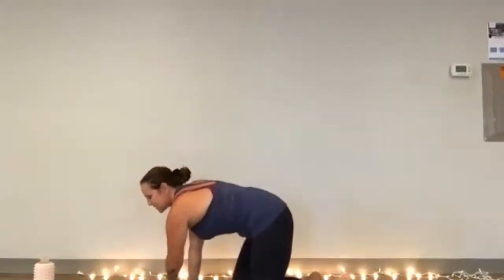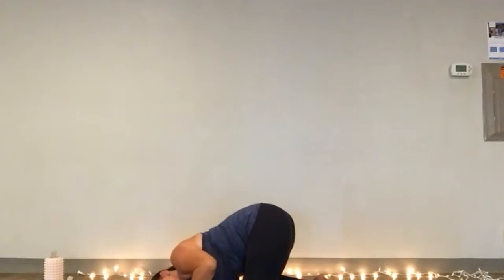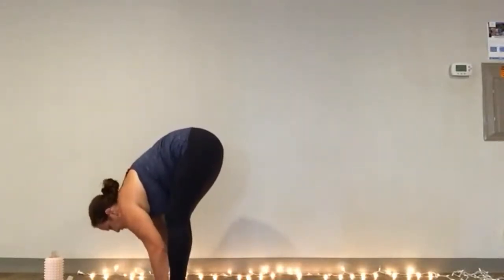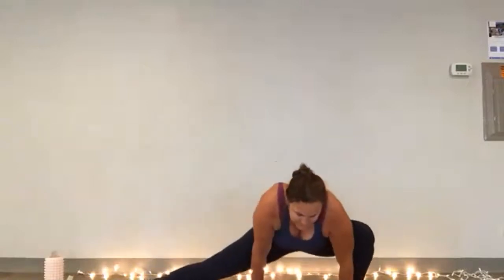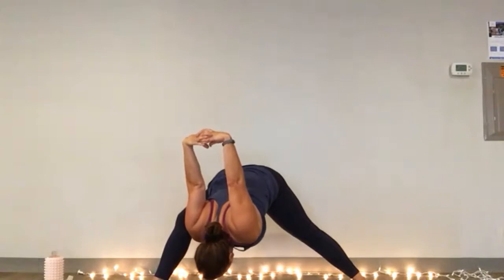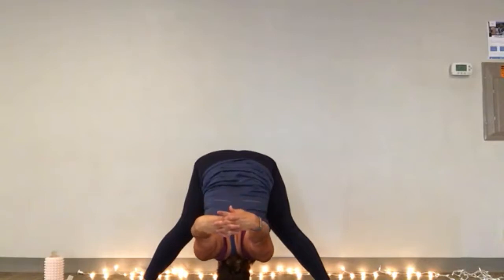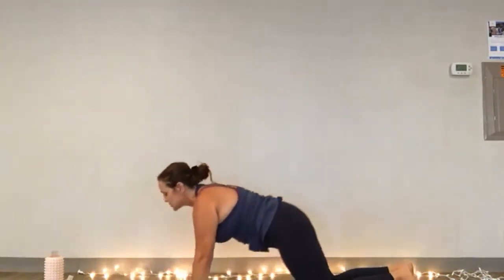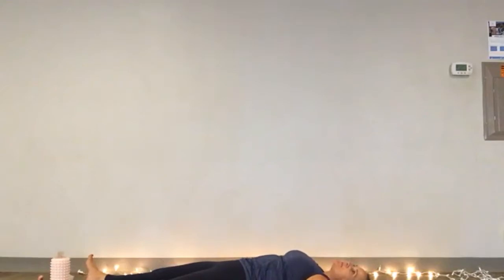45 Minute Empower Yoga Express Class with Angela